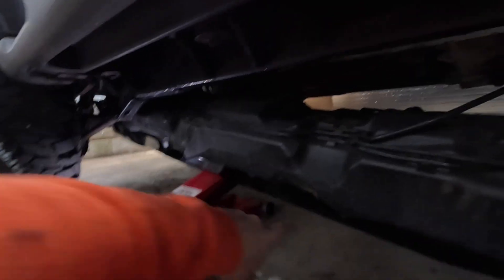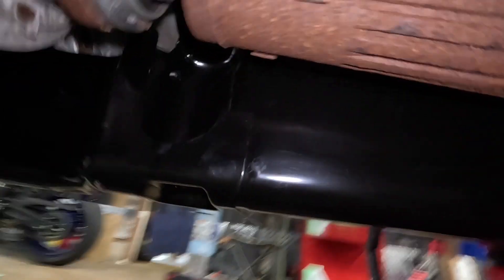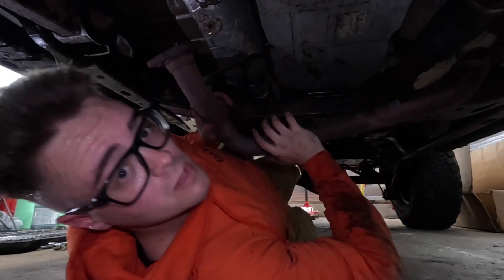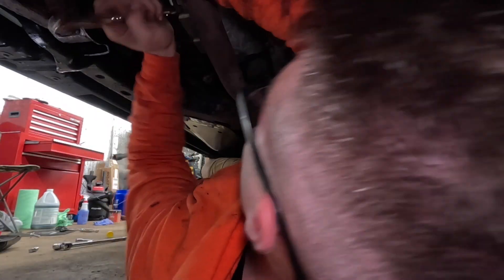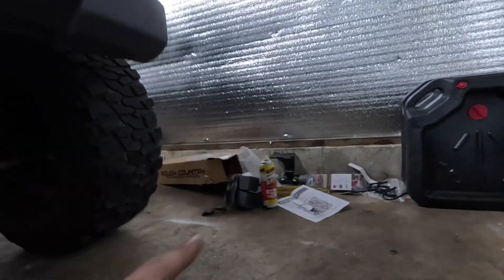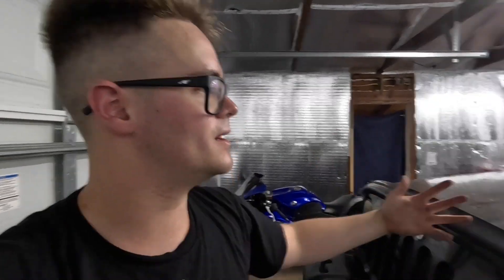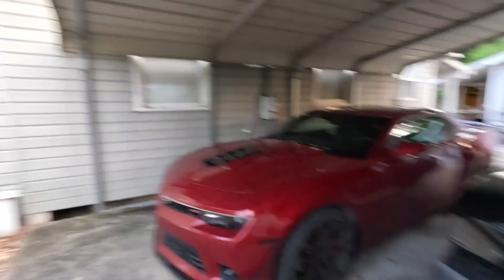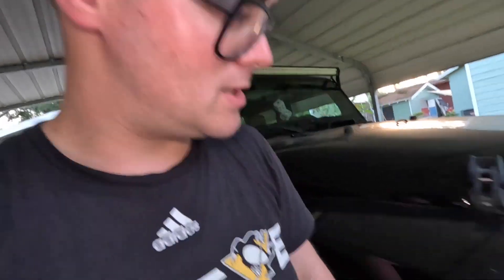Did the exhaust total my Jeep?? (Straight Piped)